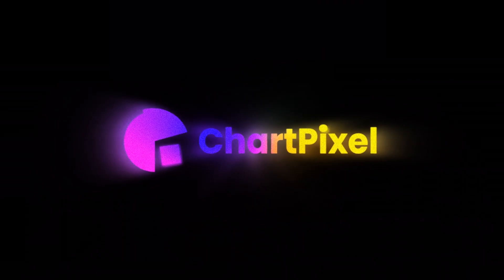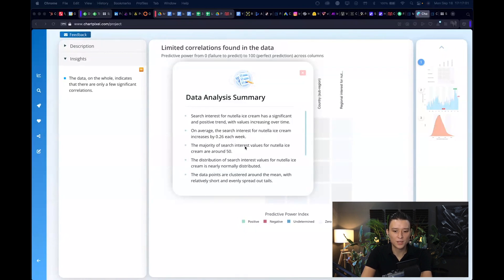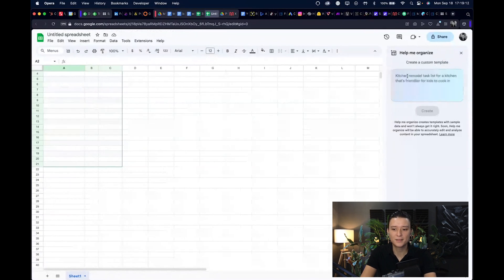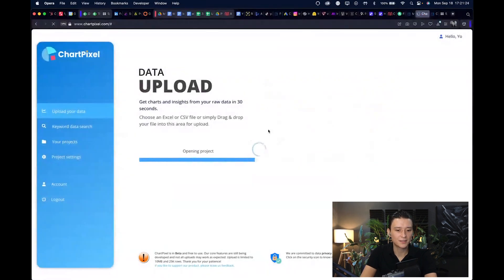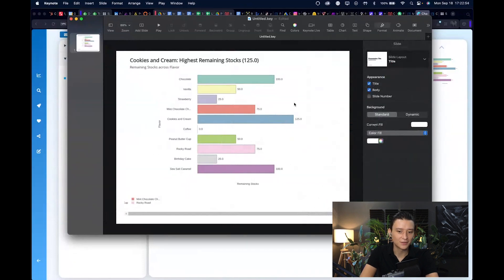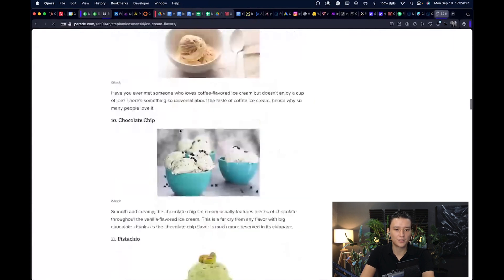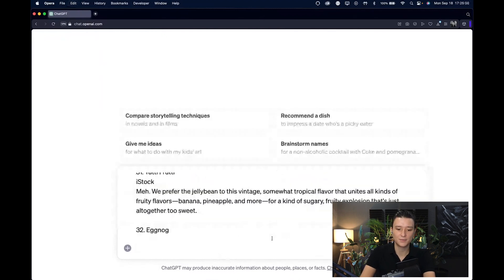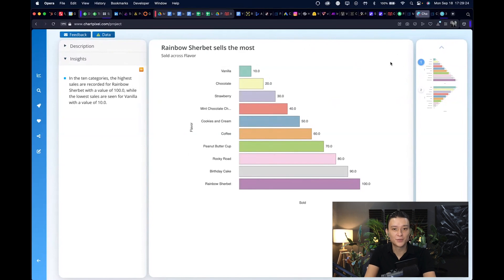Data Visualization Made Easy with ChartPixel (Ai Tools)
Today, we dive deep into the world of Data Visualization. Yohji shows you how to simplify complex data with ChartPixel and Google Sheets, making it easier to communicate insights.

Explore how ChartPixel's features and Google Sheet's new updates can help you elevate your data analysis game.

00:00 Intro
00:38 ChartPixel Intro
01:20 Keyword Research
02:34 Visualize Data
06:50 Extract Data into CSV
10:00 Outro

Ready to revolutionize the way you see data? Dive in now!